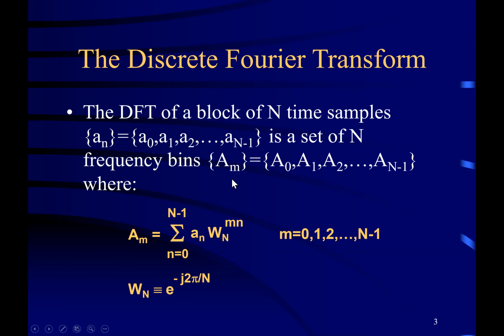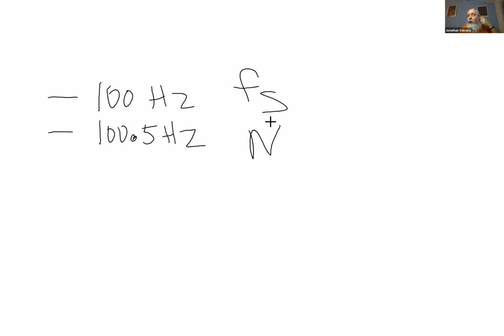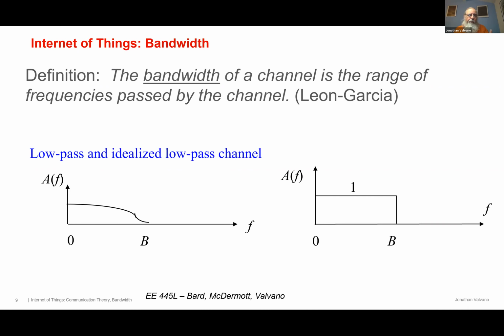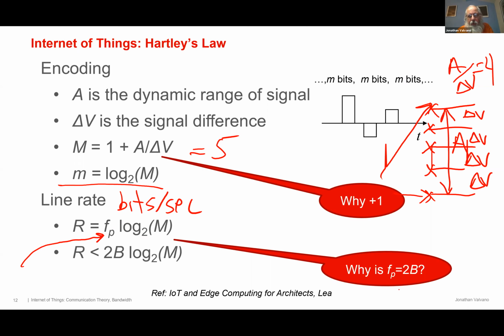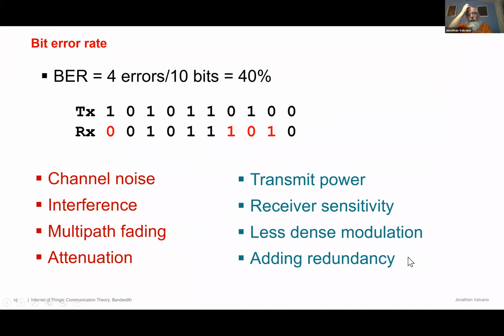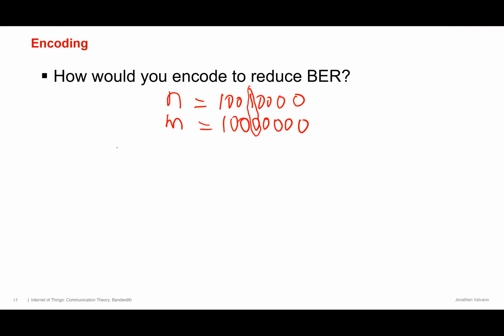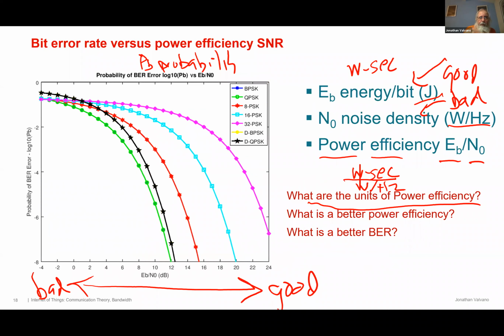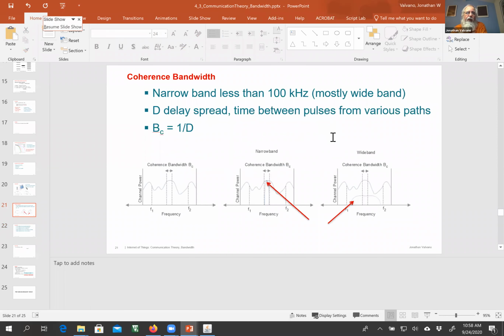GMT20200924 EE382V DFT, Communication Theory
4_2_DFT_Swanson.ppt
4_3_CommunicationTheory_Bandwidth.pptx
Semester: Fall 2020